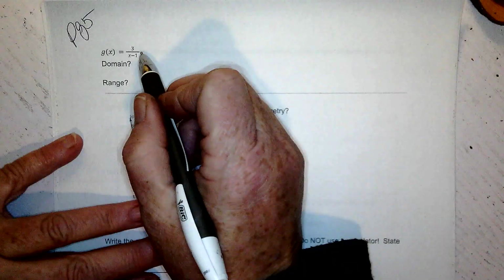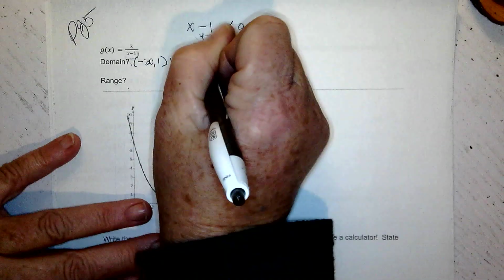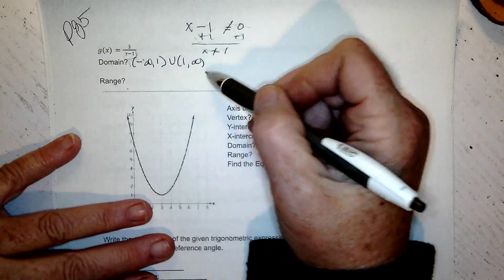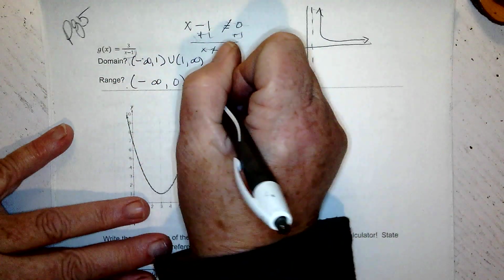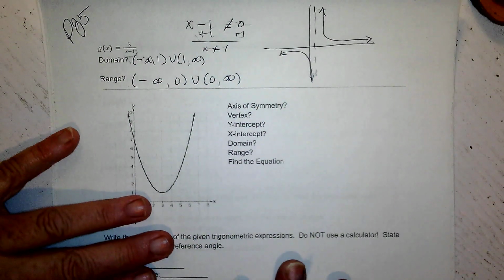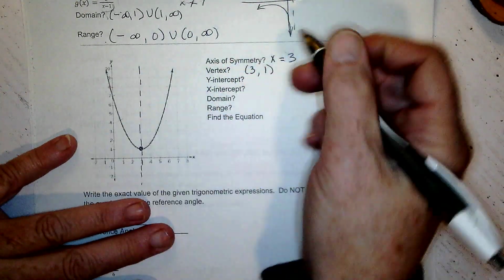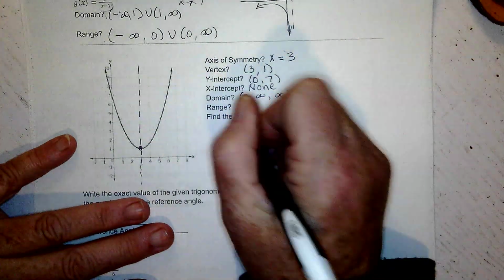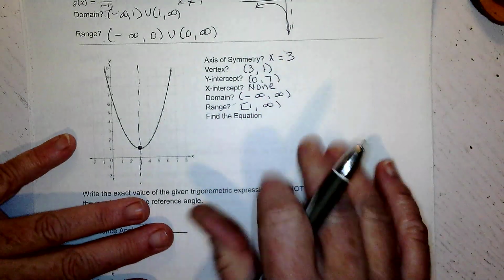Review for Final - Page 5 (not including trig.)